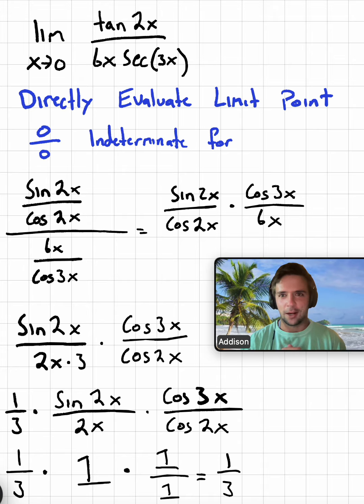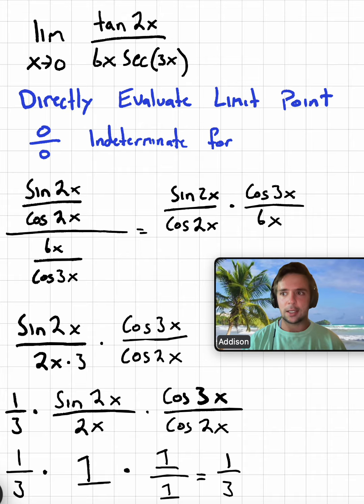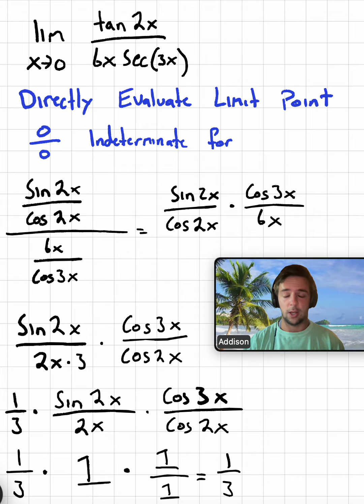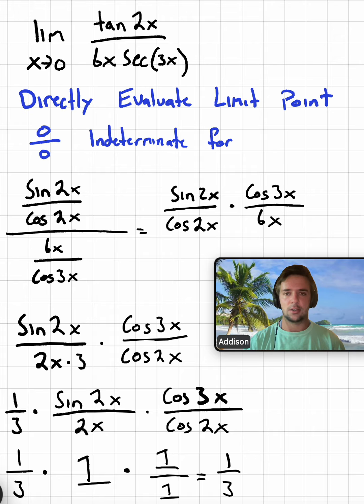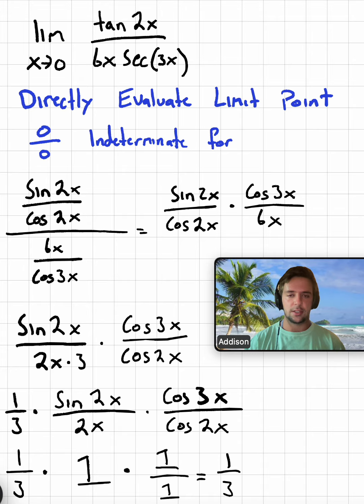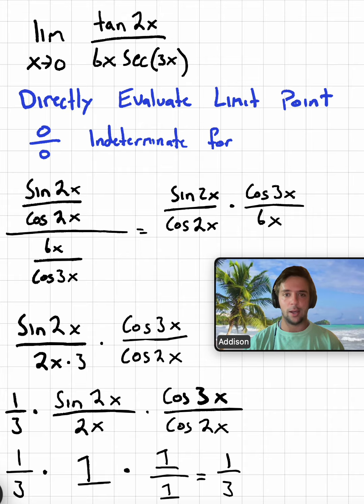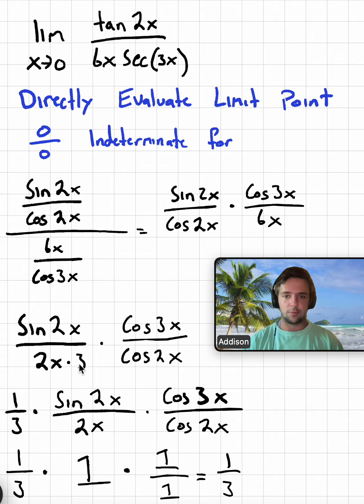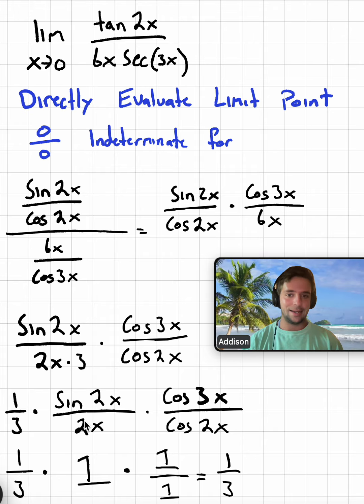Calc Walkthrough: Lim x@0 Tan(2x)/(6xsec(3x))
Calculus walkthrough of a tricky trigonometric limit.
The best online tutoring: AddisonAcademy.com